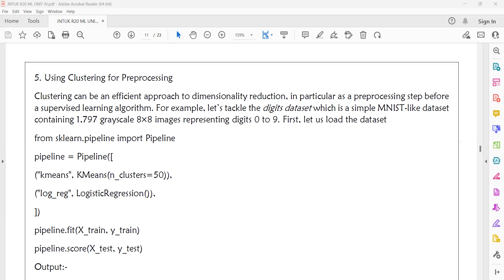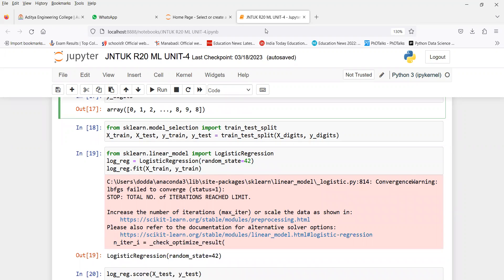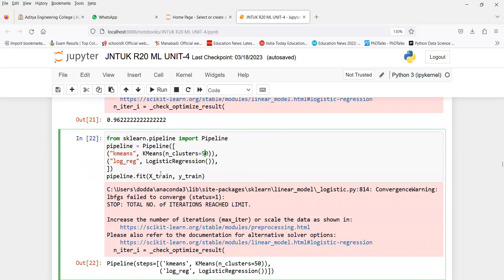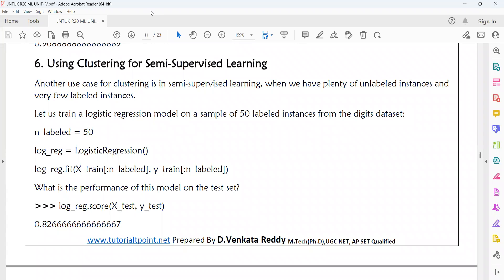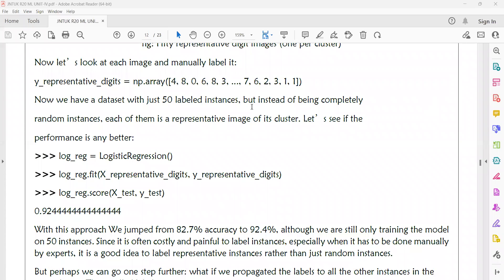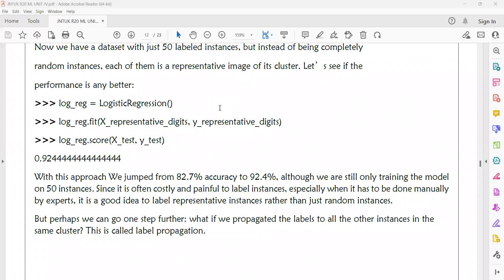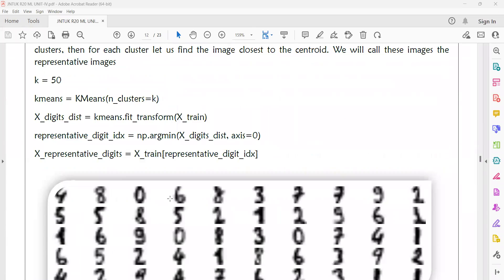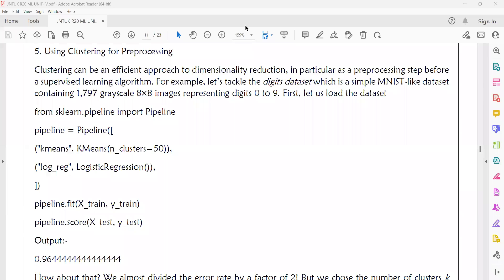4.4 Using Clustering for Preprocessing and Semi Supervised Learning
Using Clustering for Preprocessing and Semi Supervised Learning